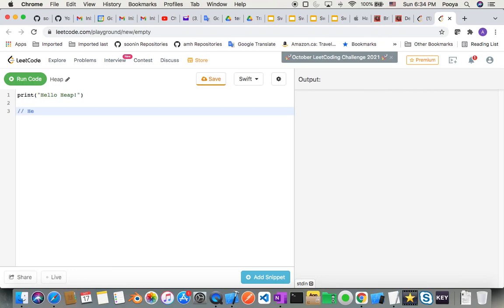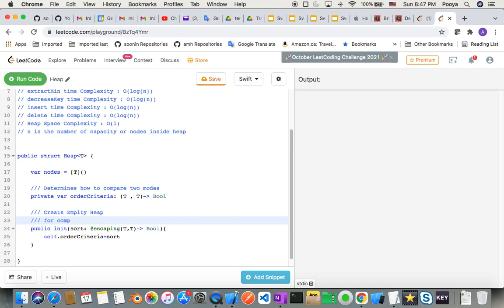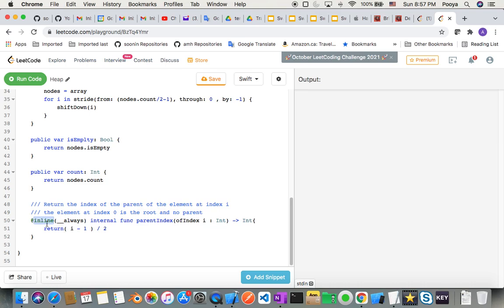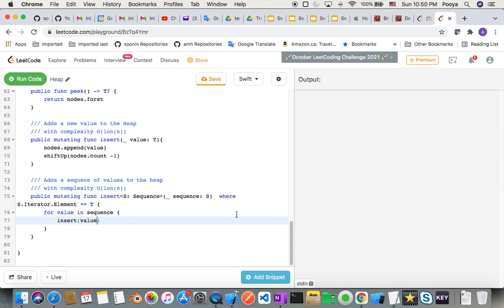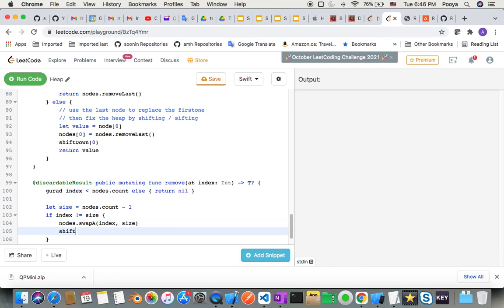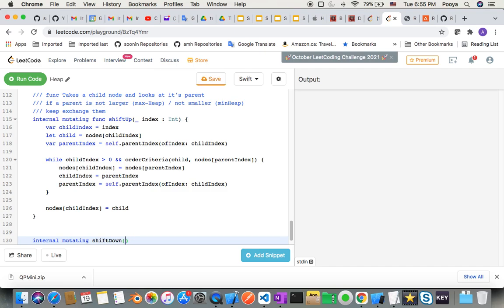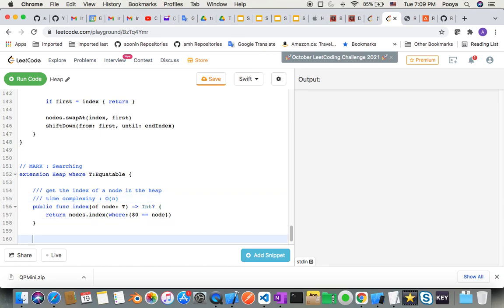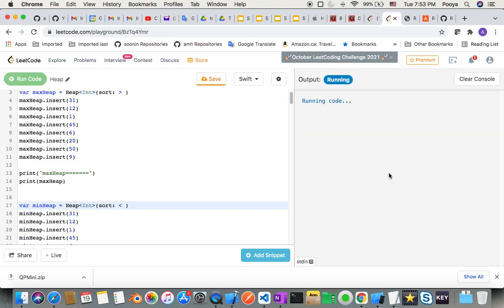Interview, Swift : Data Structure - Heap : Code implementation (MIN HEAP, MAX HEAP)